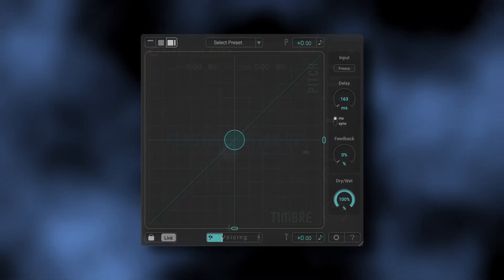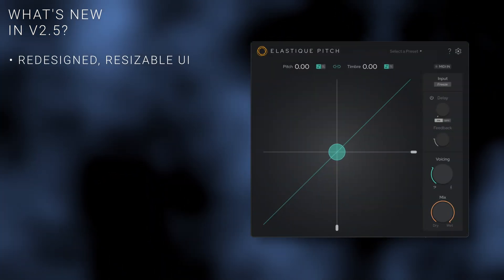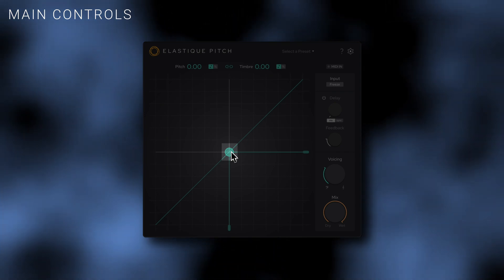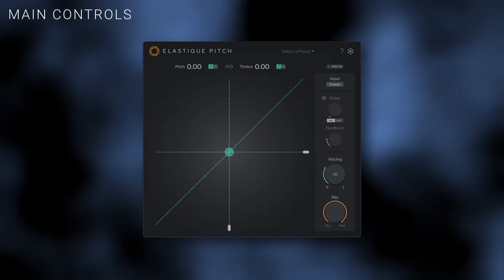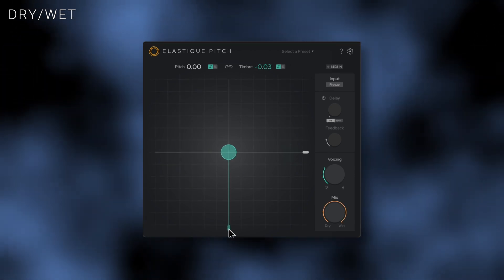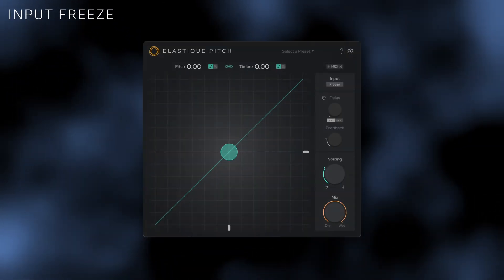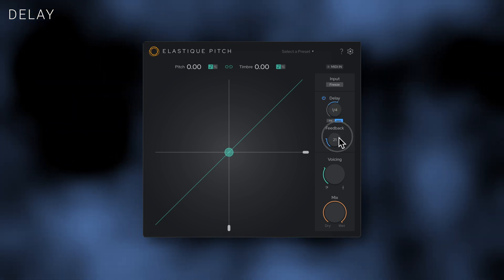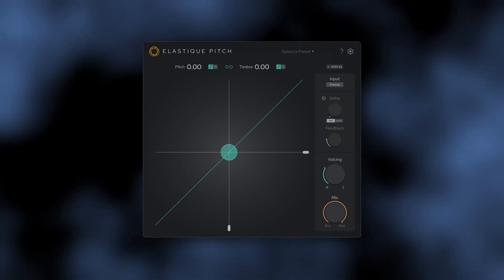ELASTIQUE PITCH Version 2.5: Plugin Overview and Tutorial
ELASTIQUE PITCH Version 2.5 - Ultra-Transparent Polyphonic Pitch Shifting Plugin

Pure Sound. Intuitive Control. Infinite Possibilities.

We are pleased to announce ELASTIQUE PITCH Version 2.5, a major update to our industry-leading real-time pitch-shifting plugin.

In this video, we'll explain what ELASTIQUE PITCH is, what's new in Version 2.5, and how to use it.

0:00 - Intro
0:20 - What is ELASTIQUE PITCH?
1:12 - What's New in V2.5?
2:18 - Main Controls
4:07 - Voicing
4:43 - Dry/Wet
5:28 - MIDI Control
6:51 - Grain Freeze
7:09 - Pitch Delay
8:11 - Factory Presets
8:32 - Help & Settings
8:54 - Get ELASTIQUE PITCH